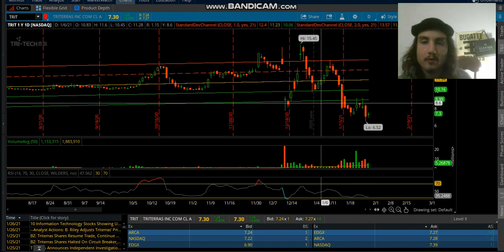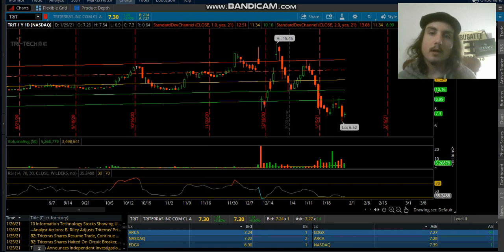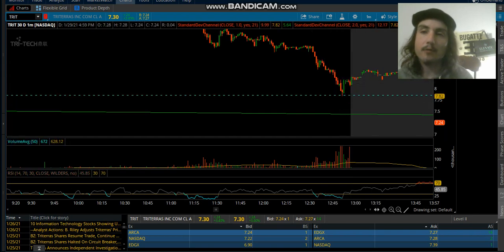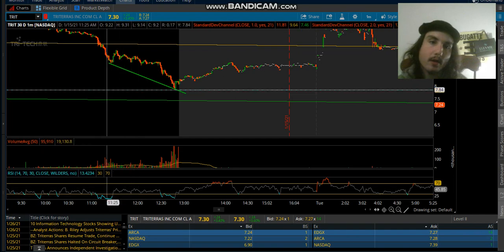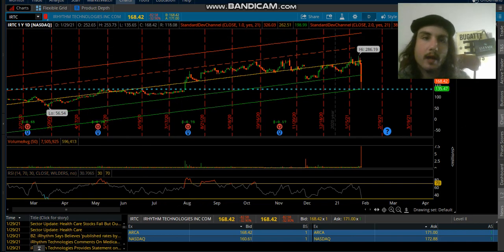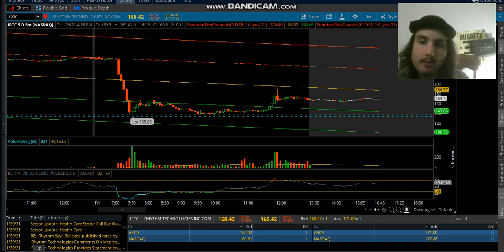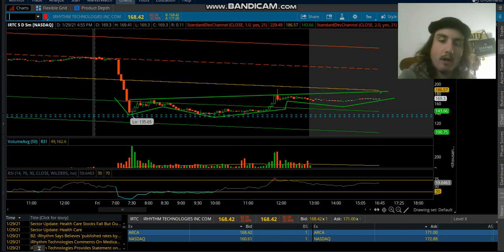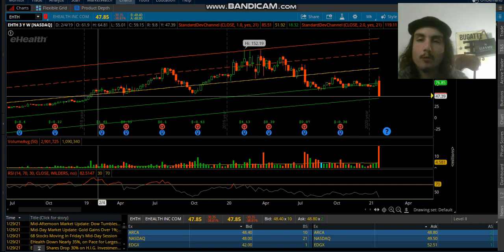How to use standard deviation for HIGH ACCURACY day trading for BEGINNERS!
I'm not a financial advisor just showing what i use and what my thought process is when  making these trades, ill be putting more trading content out soon for beginners